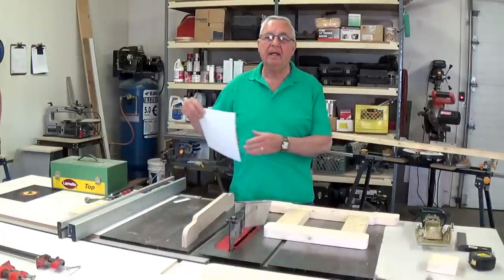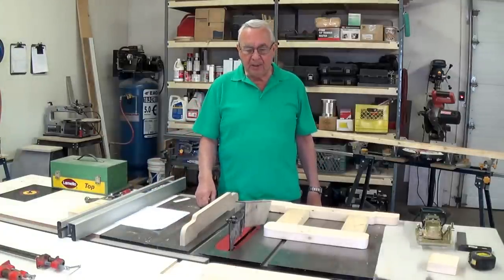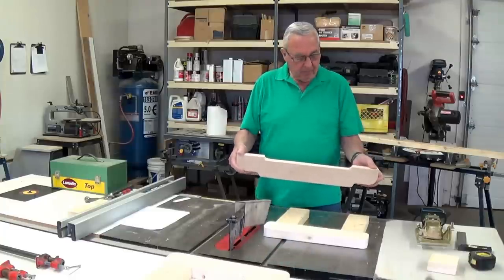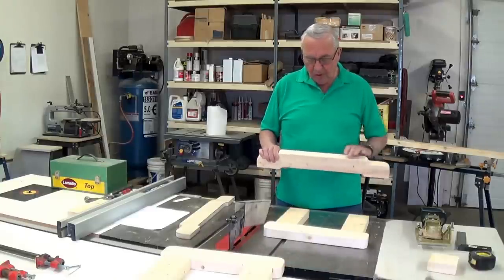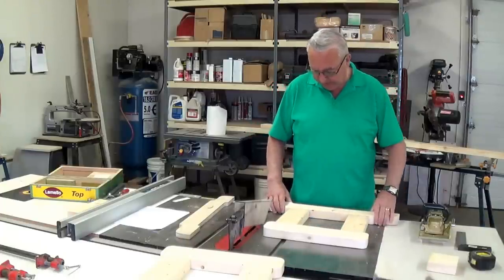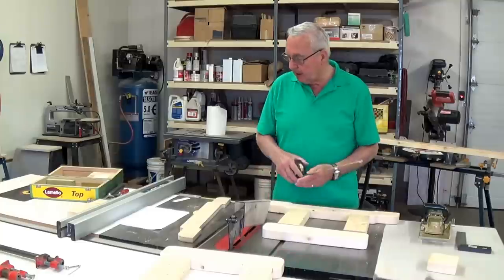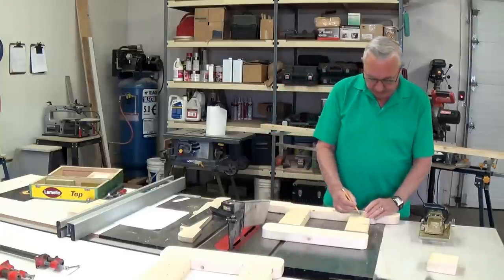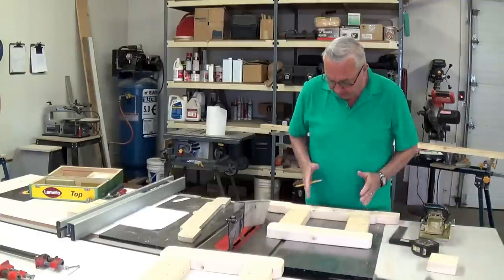Building A Glider Rocker Love Seat. Video #1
Building a glider rocker love seat. Video #1 shows you step by step how to build and assemble the base.